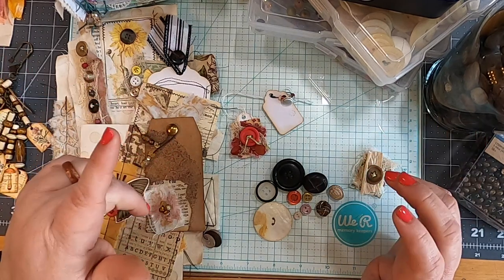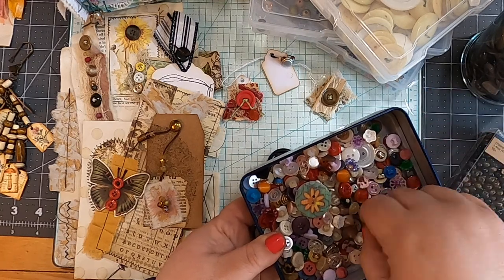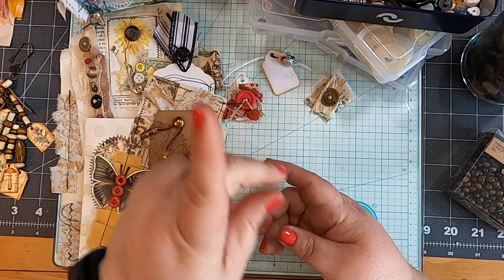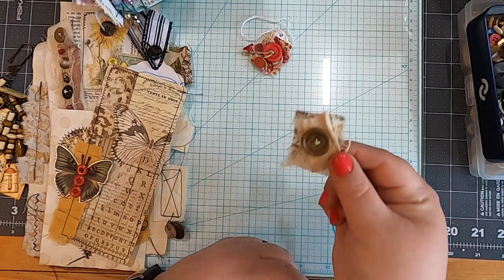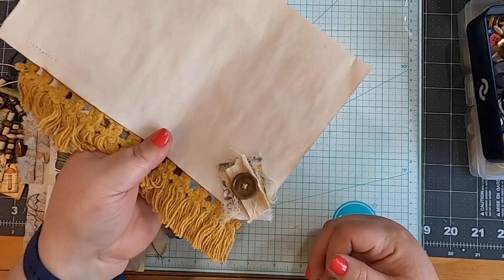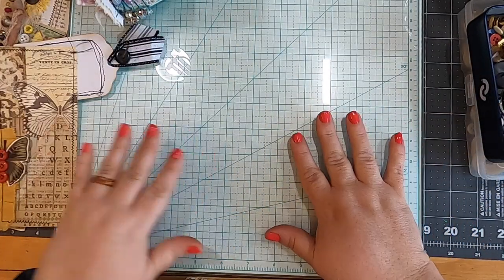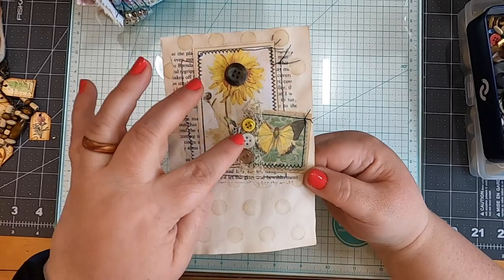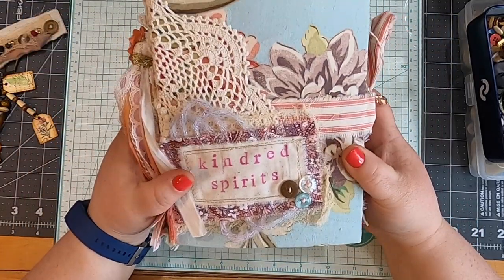Ways to use Beads and Buttons + Easy Button Closure: Junk Journaling A-Z